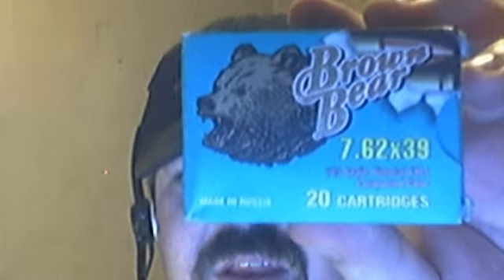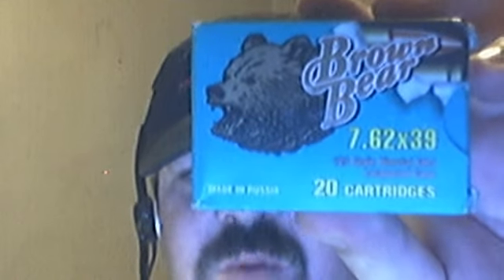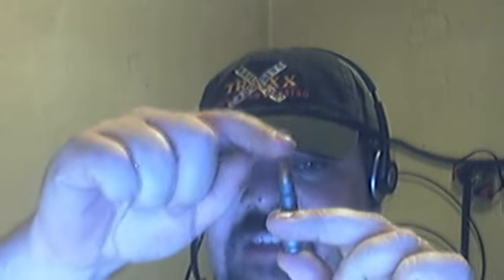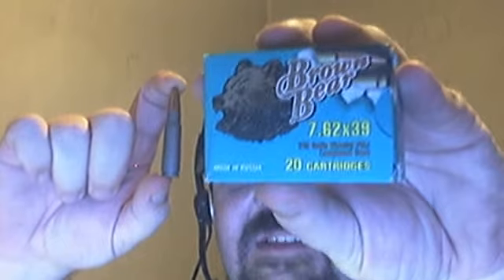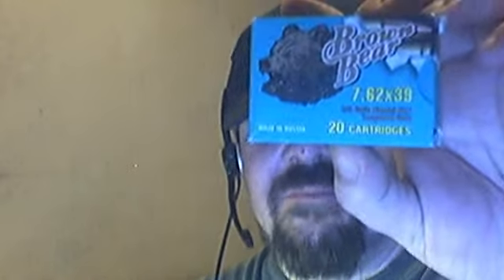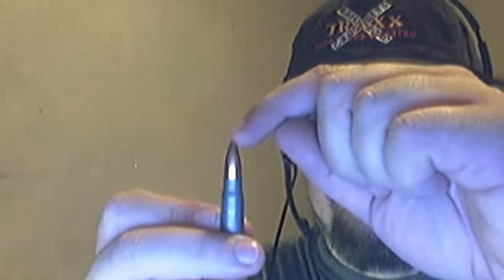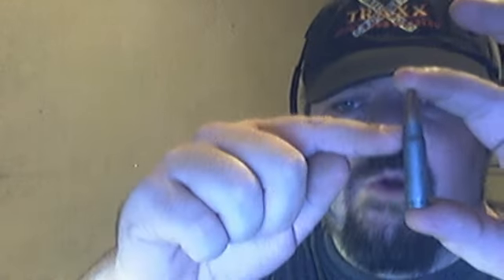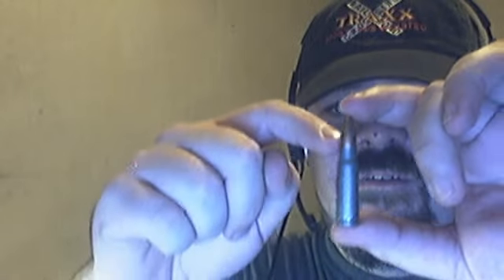SHTF - Starting from scratch gun explanation - Ammunition Part 1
This is the first in the series of promised videos that will explain guns and ammunition to you if you know absolutely nothing.

I go over ammo and all of the numbers in this video. I'll be making a second video to clarify a few things, and to explain some stuff I didn't get to in this video.